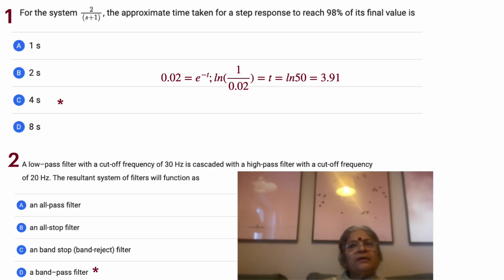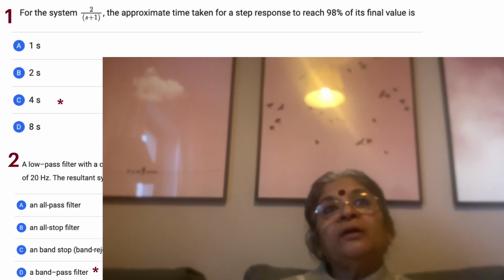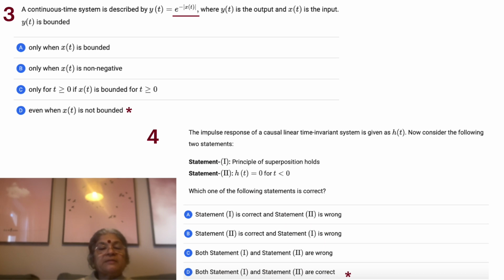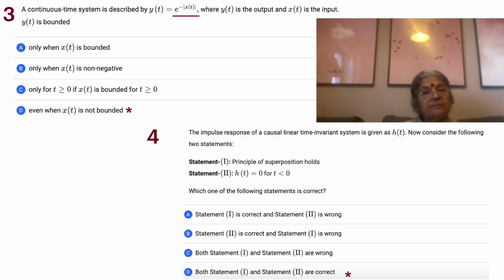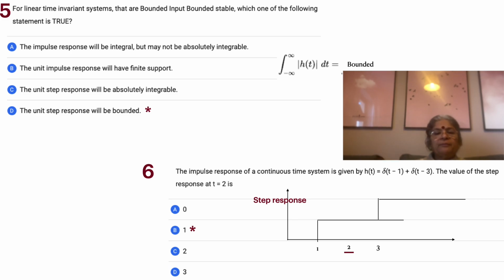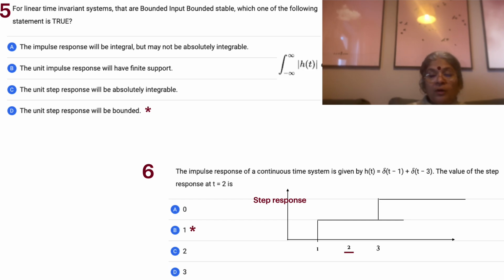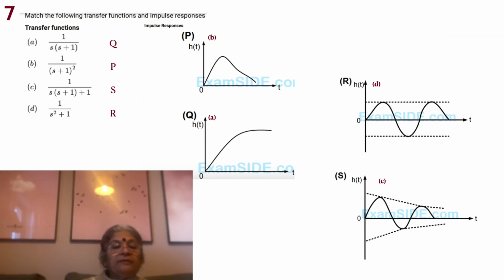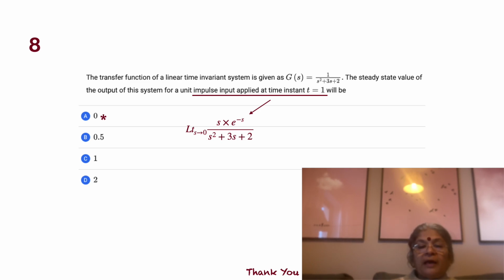Applications of Laplace Transforms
The module on Signals and Systems is very dynamic and deals with fundamentals of engineering systems. Though the LTI systems are a very small class of the real engineering systems, the operating points of most systems adhere to the linear zone. Hence this session also has some mop up details to offer, in this course on fundamentals of electrical engineering. The questions are all taken from the GATE exams over the years. Welcome to the last session in CTS!
gate electrical engineering#CTS#LT#DTS#ZT# Signals & Systems